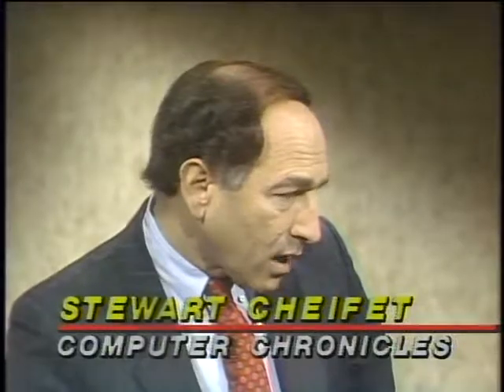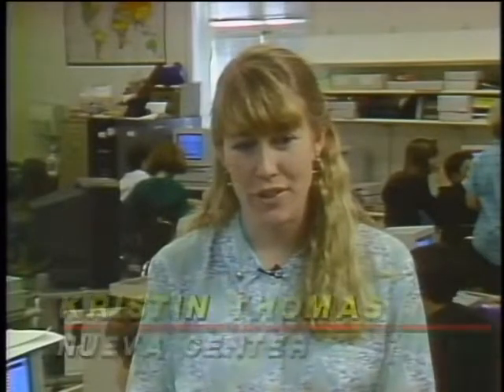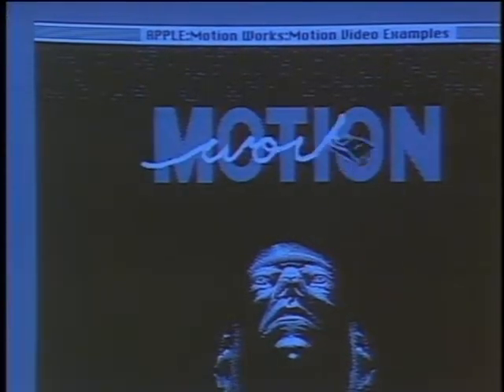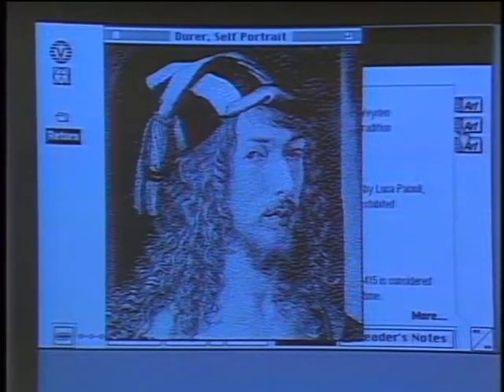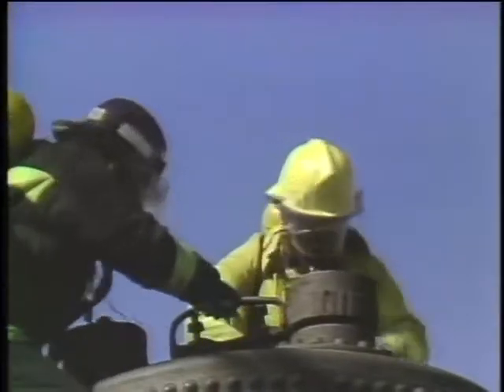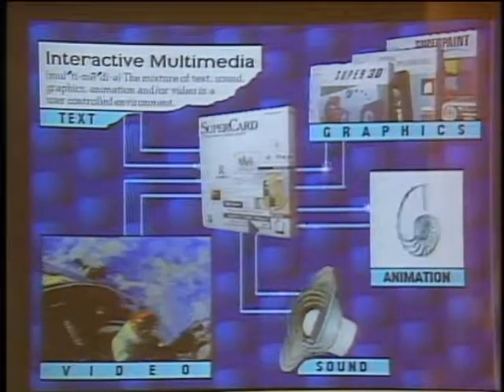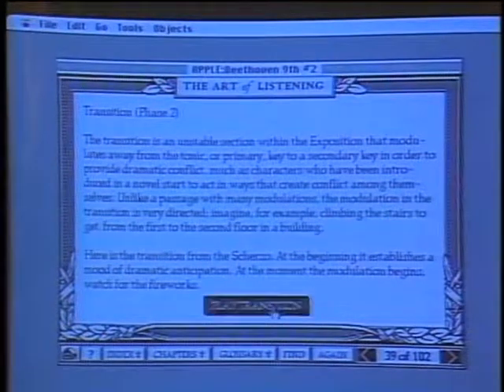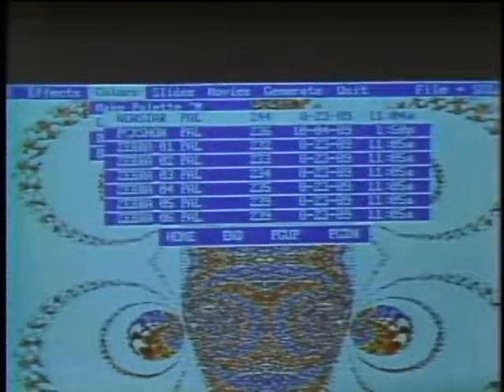Computer Chronicles - 07x19 - Hypercard Update